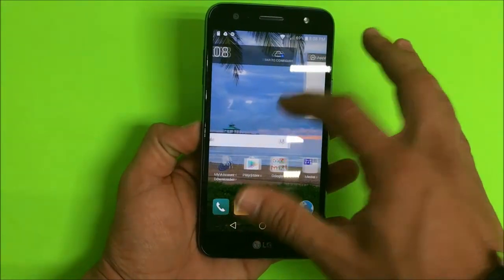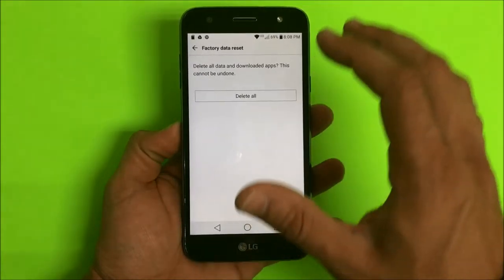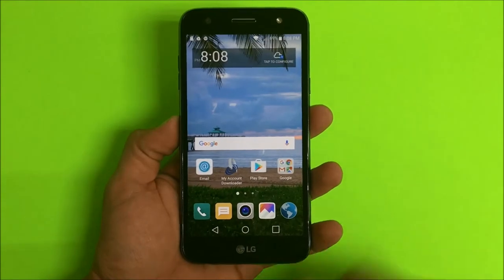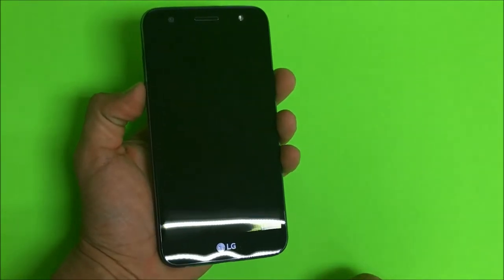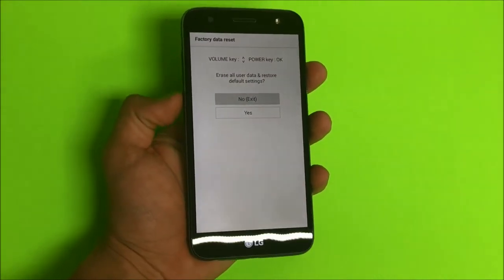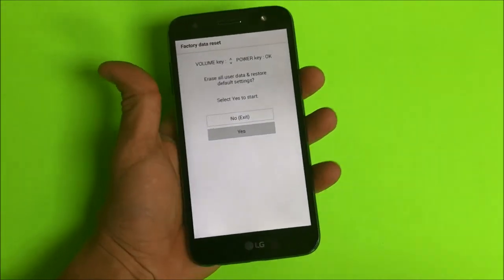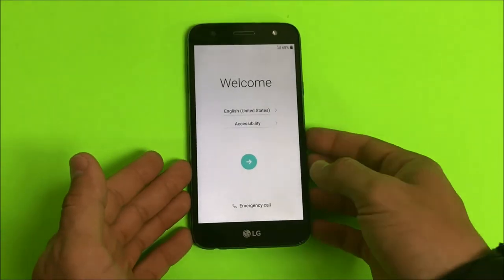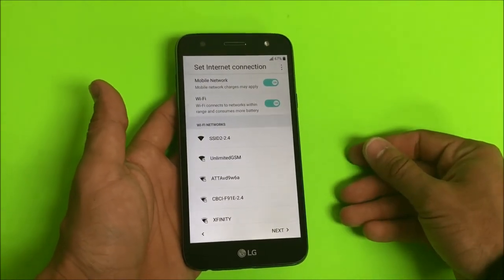How To Reset LG Fiesta - Hard Reset and Soft Reset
The camera used to film this video

This is a video on how to perform both methods of factory reset on a LG Fiesta. Soft reset and hard reset.

All models -
LG L64VL
LG L64AL
LG L63BL